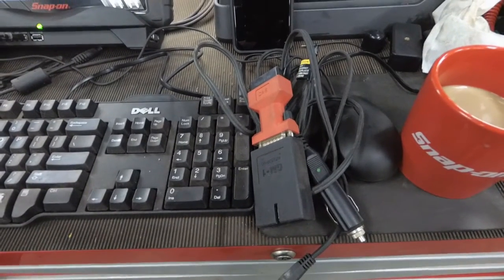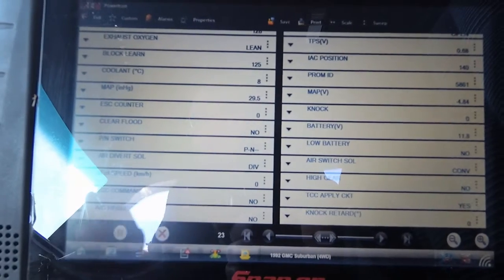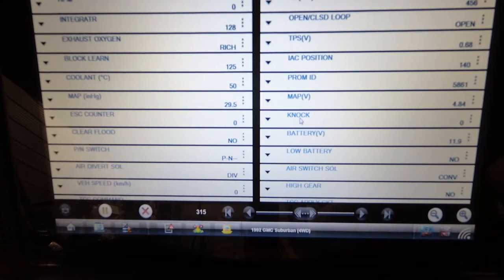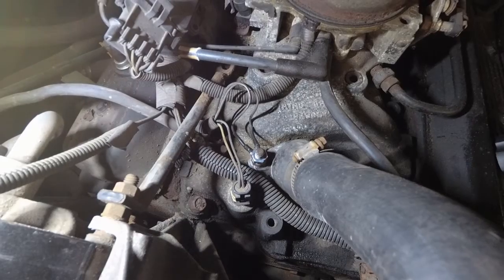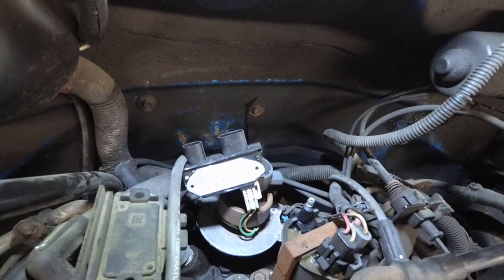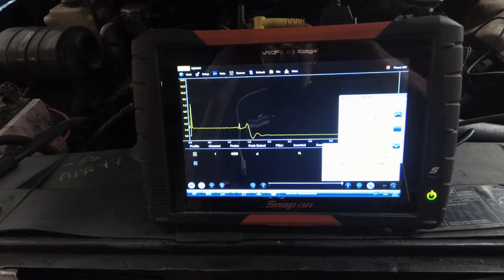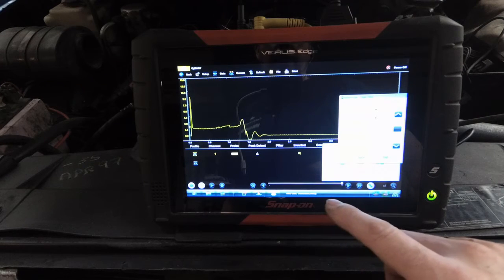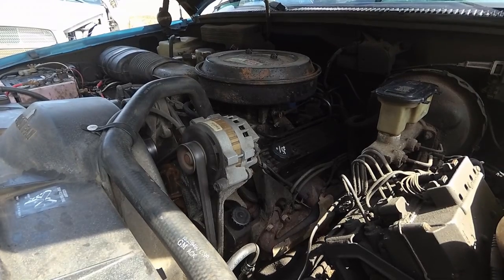1992 GMC 5 7 Misfire Cold Ignition Testing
This TBI GM V8 had a stumble on a cold/cool start. Video shows some of the problem areas these engines suffered from. Also demonstration of secondary ignition testing using Verus Edge lab scope. Ignition testing starts at 10:30 if you want to skip to that. Ignition timing setting at 17:17 and comparison of original and new coil scope patterns at 18:25.